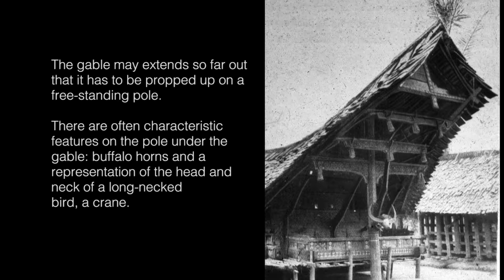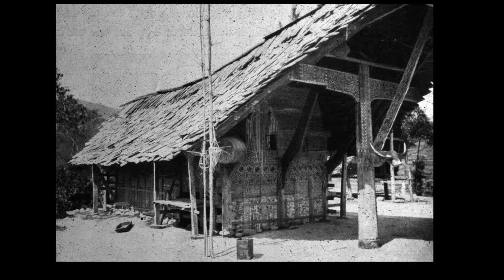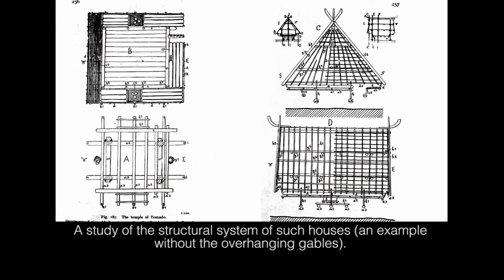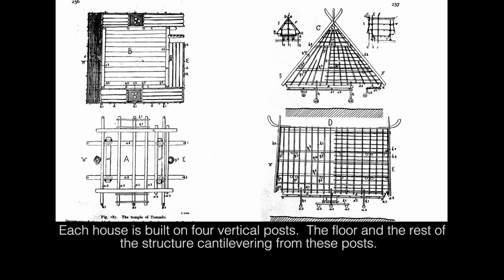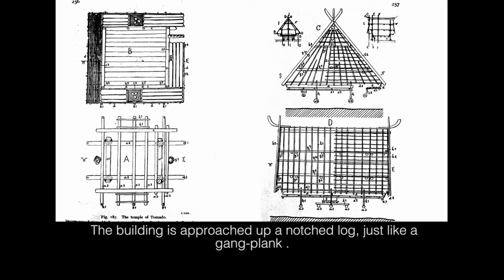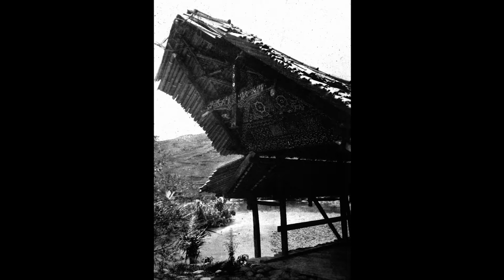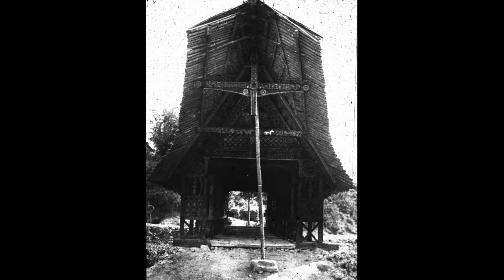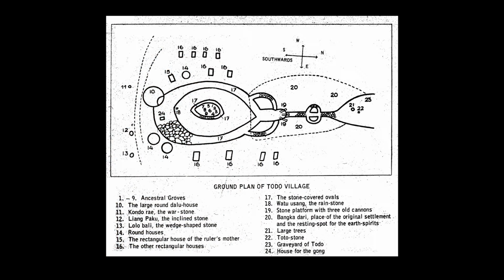Ron2015wk3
Architecture in Asia, recording from 2015 of Ronald Lewcock,
lecture 1